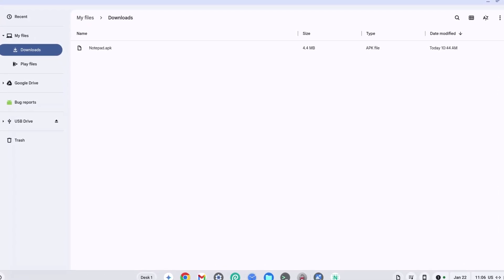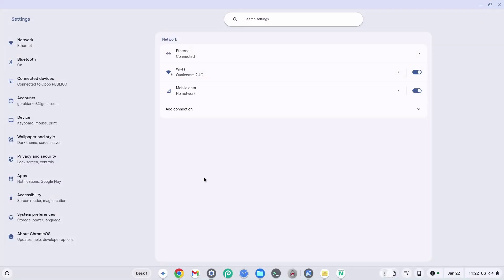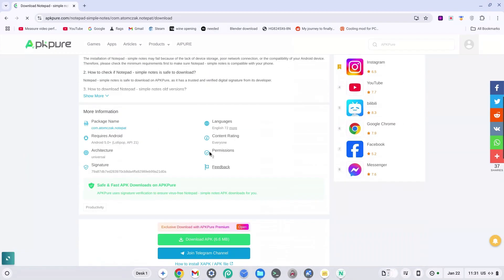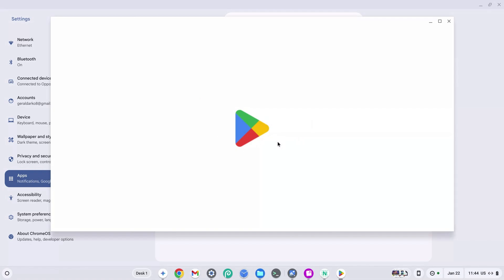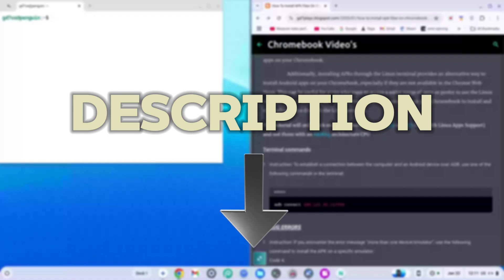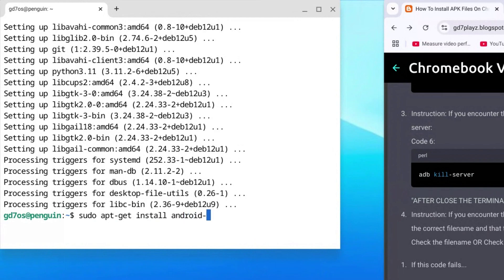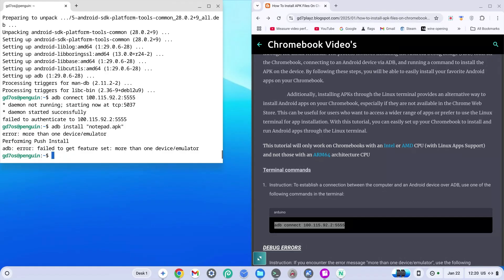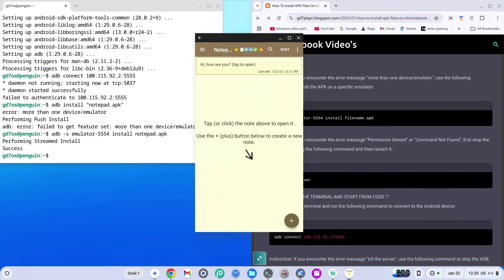How To Install APK Files On Chromebook WITHOUT Developer Mode | (2026) UPDATED METHOD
0:00 - 0:28 How to install apks on Chromebook without developer mode
0:28- 0:51 Can you install apk on Chromebook (REQUIREMENTS)
0:51-1:38 How to download linux terminal on Chromebook
1:38 - 2:38 How to Download apk on Chromebook (Without Developer Mode)
2:38 - 3:10 How to Install apk on Chromebook (Without Developer Mode)
3:10 - 3:45 How to enable adb debugging on Chromebook (Without Developer Mode)
3:45 - 4:06 How to open linux terminal on Chromebook
4:06 - 6:43 How to run apk on Chromebook (Without Developer Mode)
6:43 - 7:12 How to open apk on Chromebook (Without Developer Mode)
7:12 - 7:40 How to install apk on any Chromebook (Without Developer Mode)